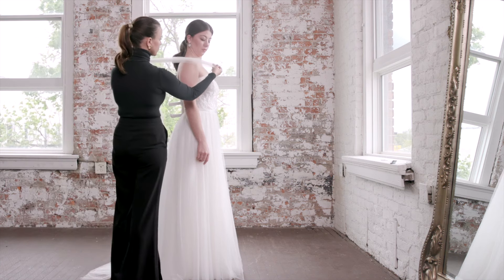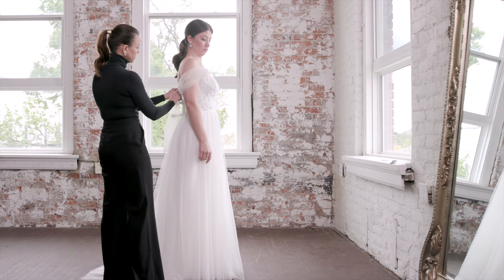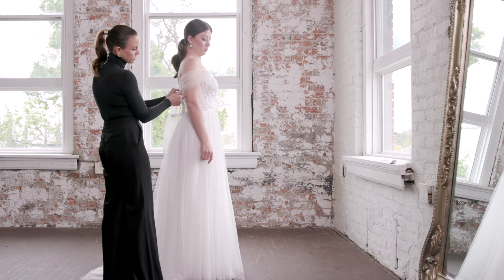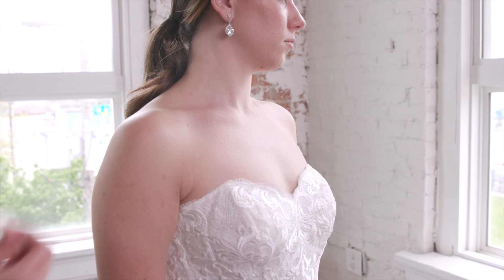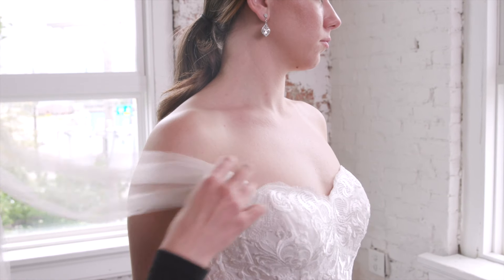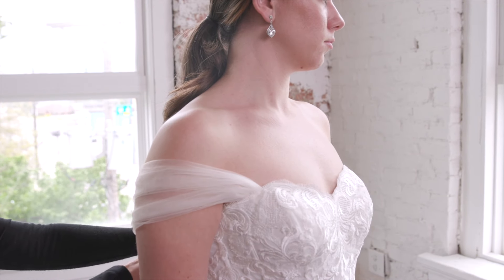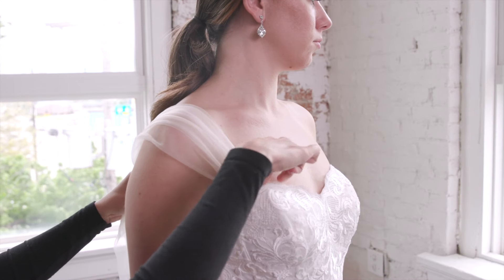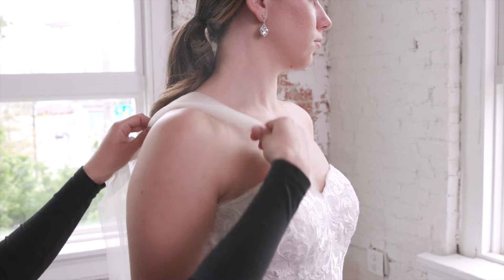How to Add Straps to my Wedding Dress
This is one of our favorite bridal pro-tips! There are so many options when it comes to adding straps to your weddingdress. So, if you love that strapless beauty but envisioned yourself wearing straps on the big day - have no fear!